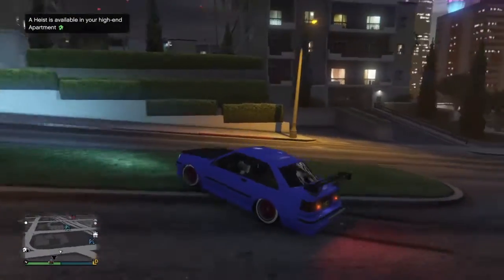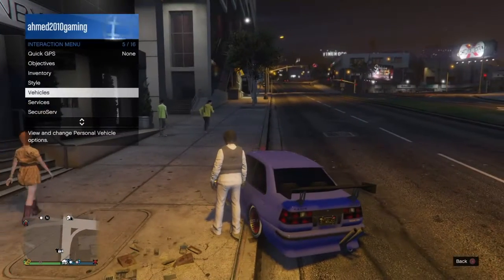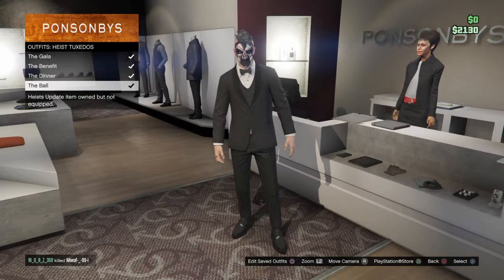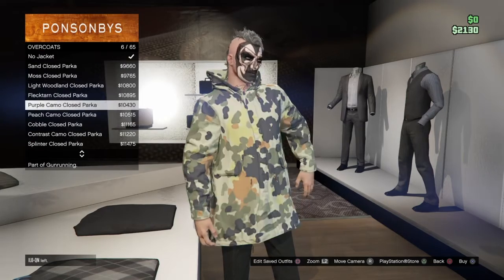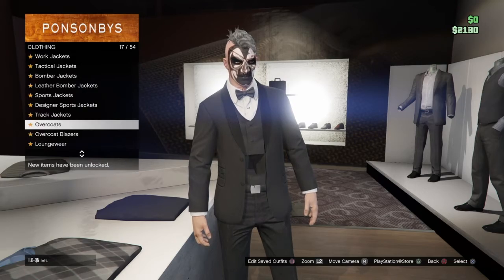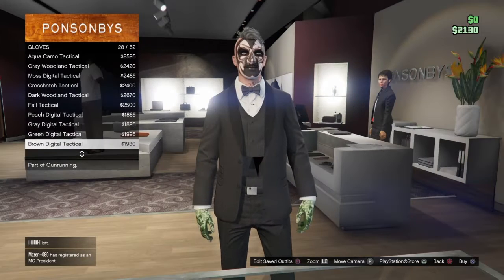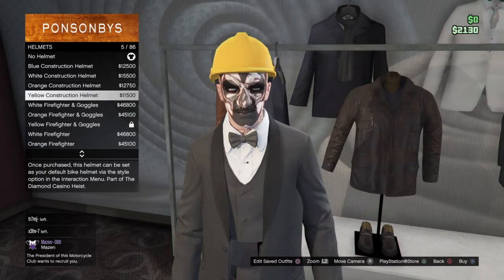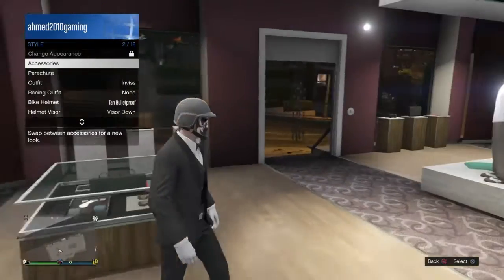How To Get Half Invisible Torso 100% WORKS